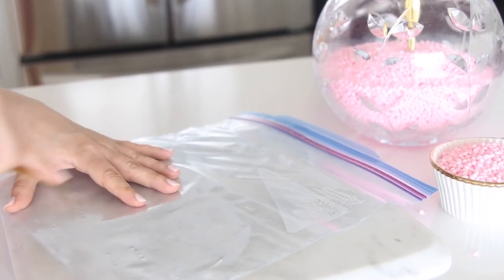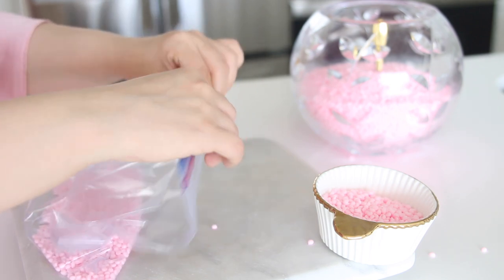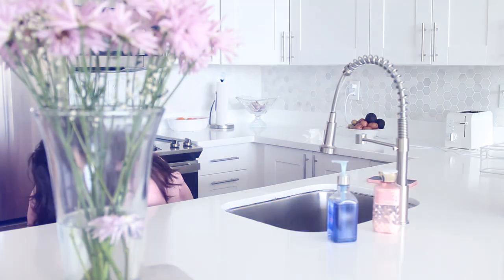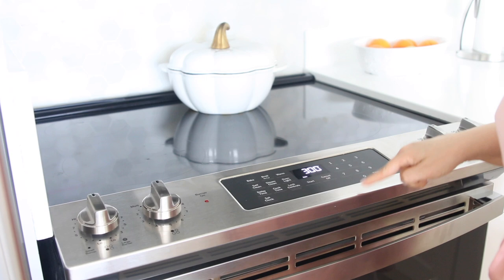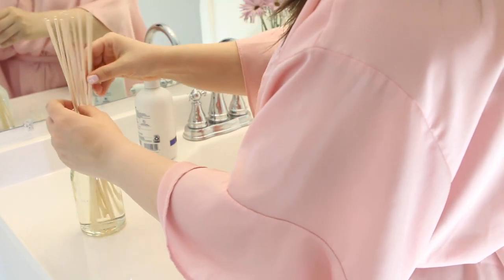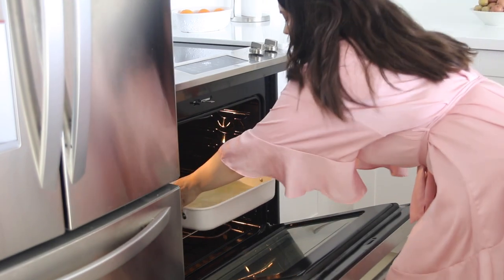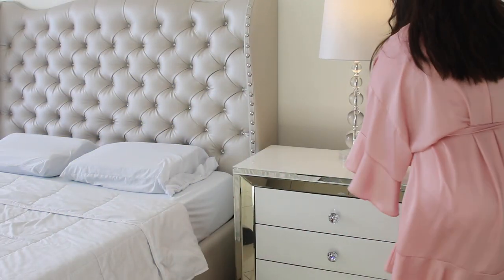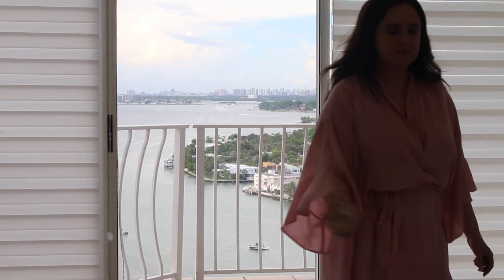Good Smelling House Hacks & DIYs For An AMAZING SCENT!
Hi and welcome back! There's no better feeling than a great smelling home. Today I'll share 2 DIYs using Downy Unstoppables and vanilla extract. I also show you the candles and air diffuser that I currently use and how I use them for the ultimate scent that lingers! Plus there's a cleaning hack that takes all scents to another level.

I have Travel Vlogs!